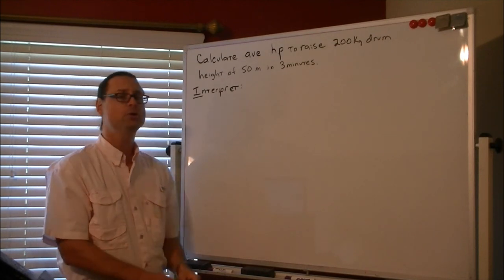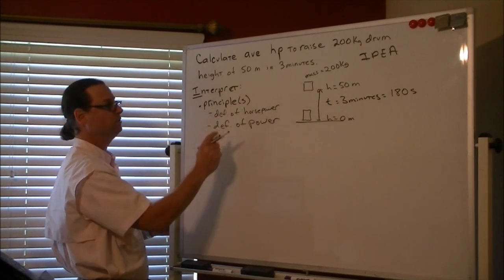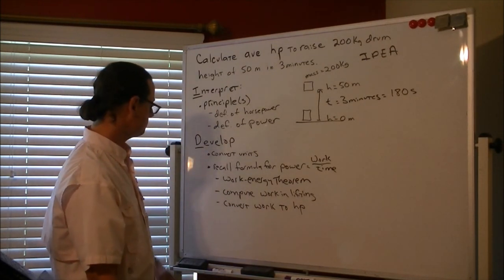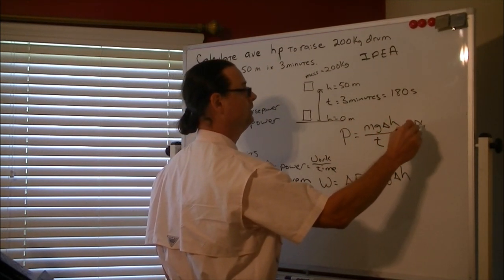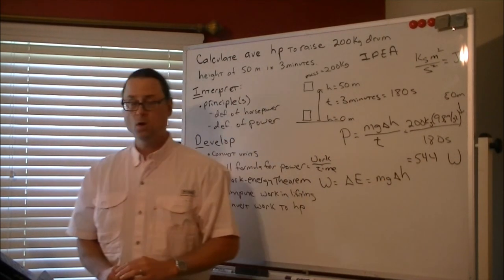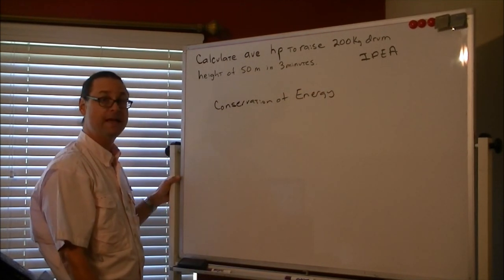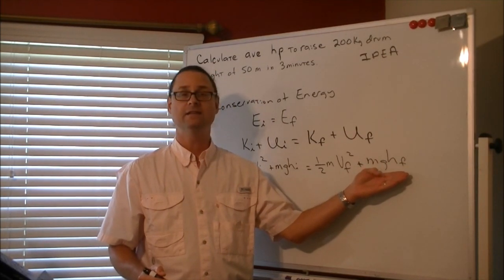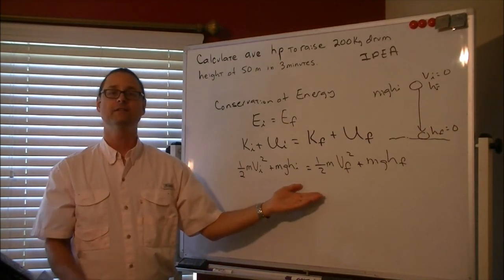Computing horsepower of object lifted to given height in certain time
An object weighing m kilograms is lifted a height of y meters in a time of t seconds.  Compute the work in horsepower.